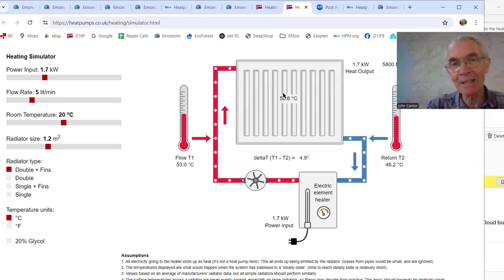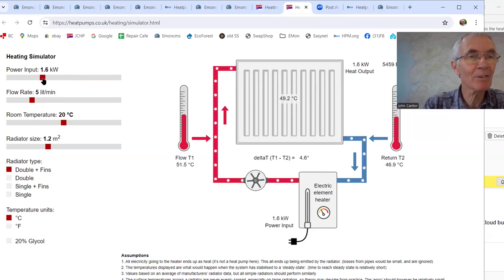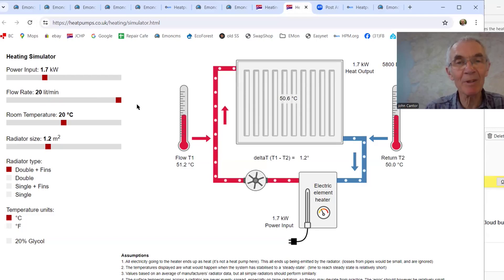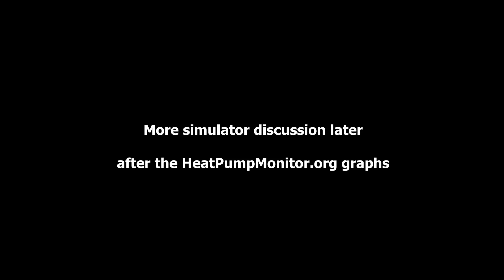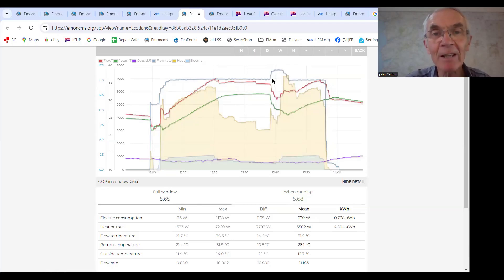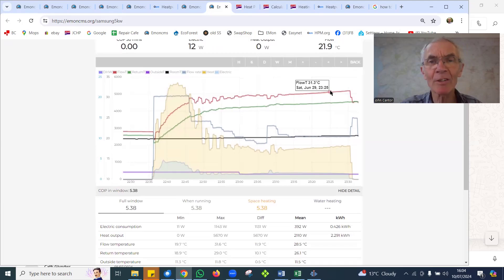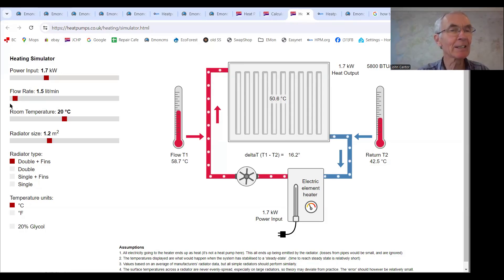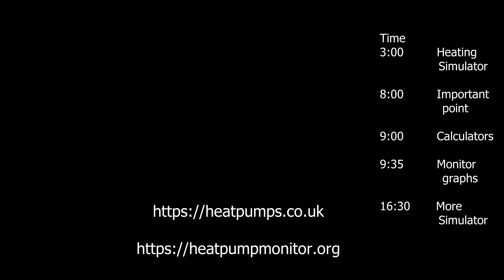Heat Pumps and delta T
Heat Pump delta T, dt, discussed and explained in simple terms using HeatPumpMonitor graphs, the Heating Simulator and a radio